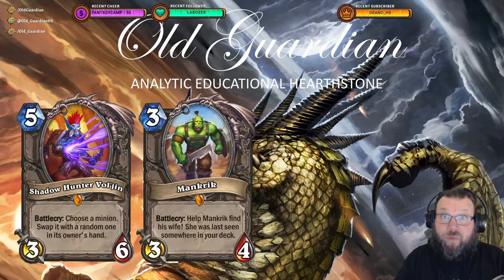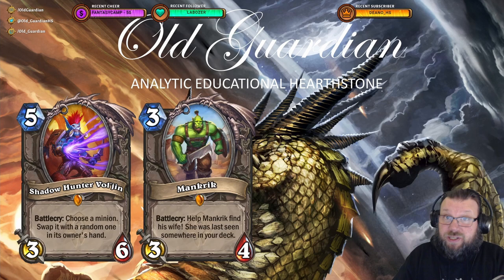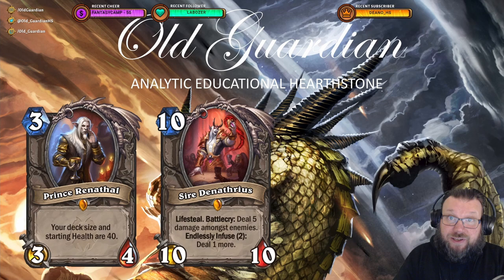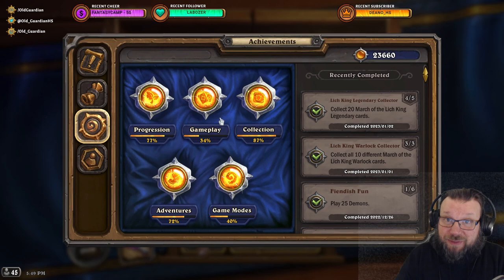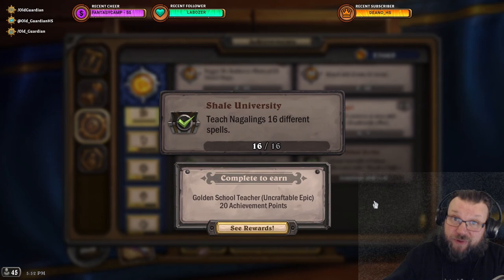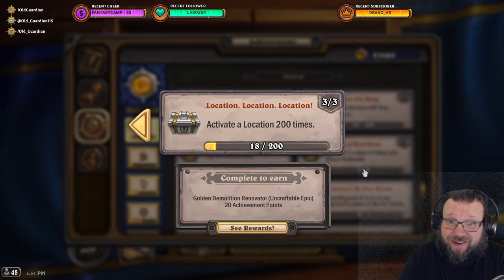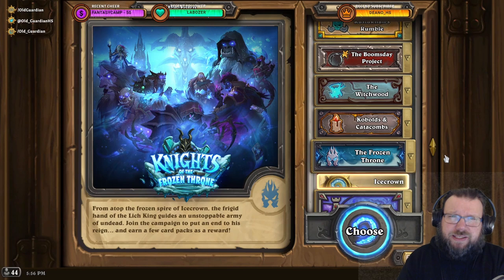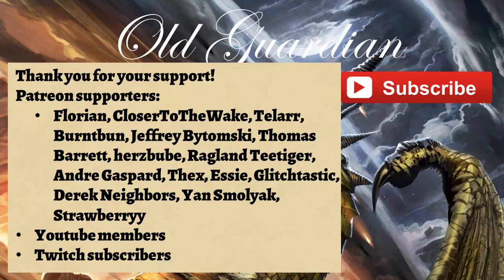Get FREE Hearthstone Cards from Achievements and Solo Adventures!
There are quite a few Hearthstone cards that are available for free, but you need to know where to look! In this video, I take a look at the most important sources of free cards.

00:00 Introduction
00:17 Free Legendary expansion cards
01:43 Achievement cards
02:27 Mailbox Dancer
02:51 Lokholar the Ice Lord
03:03 School Teacher
03:39 Ambassador Faelin
04:00 Demolition Renovator
04:15 Solo adventures
04:50 Wild Solo adventures

This video is from the era of Year of the Hydra Standard format and March of the Lich King expansion.